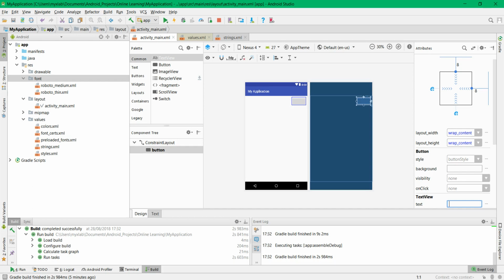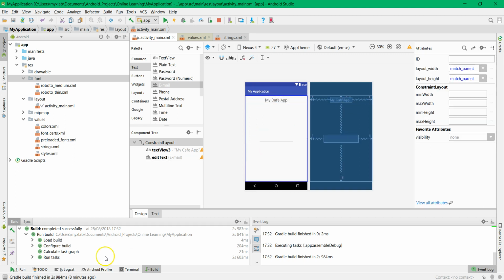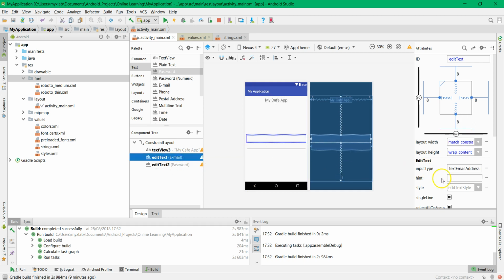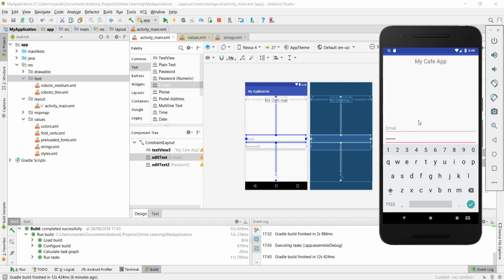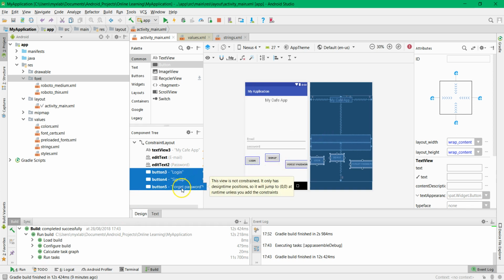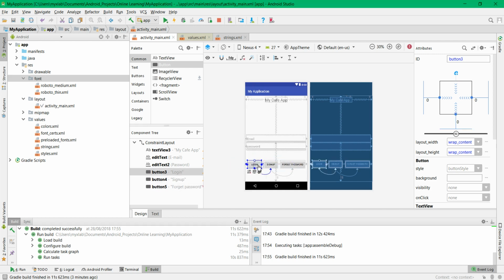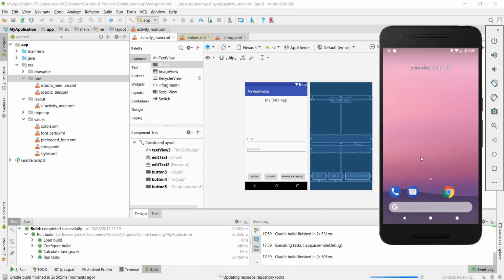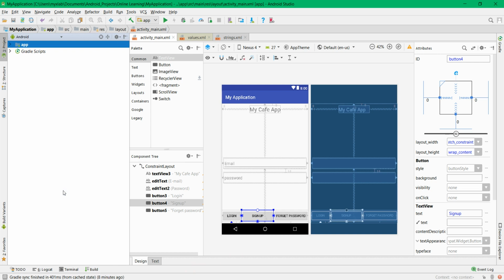L2 11 Basic UI Constraint Layout basic